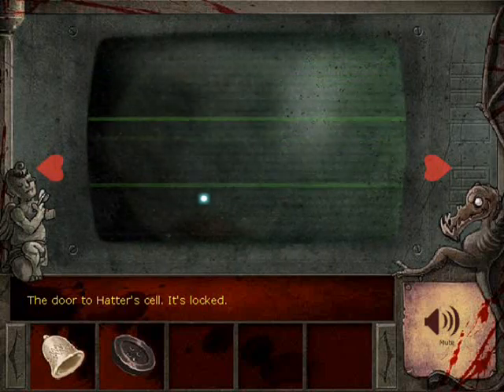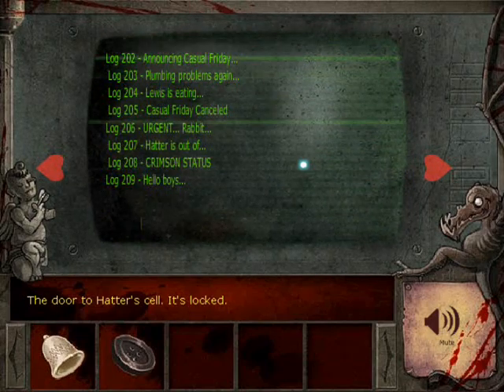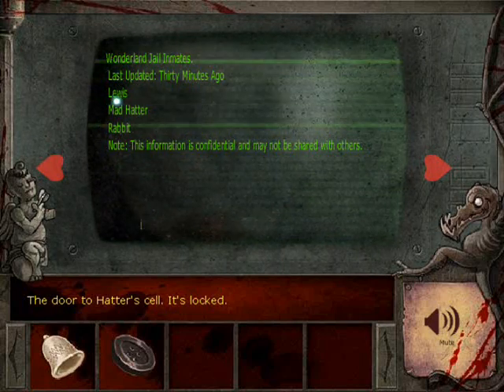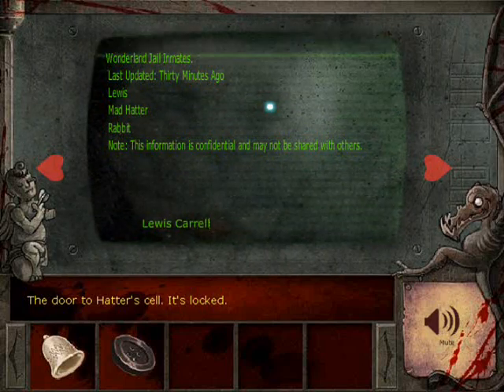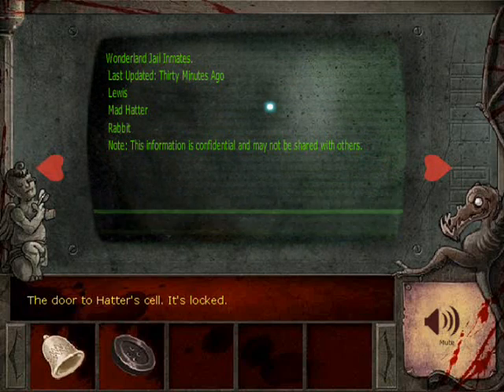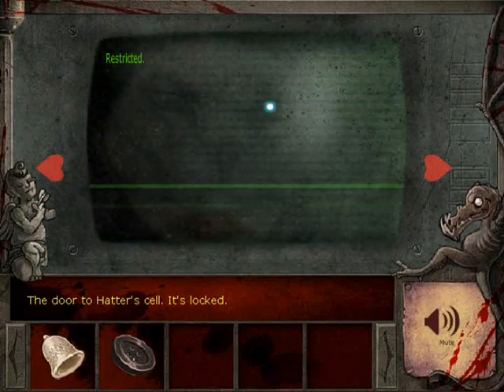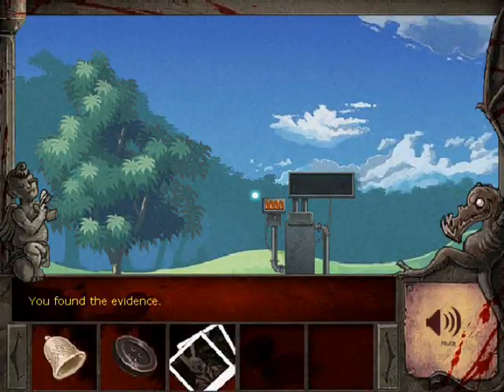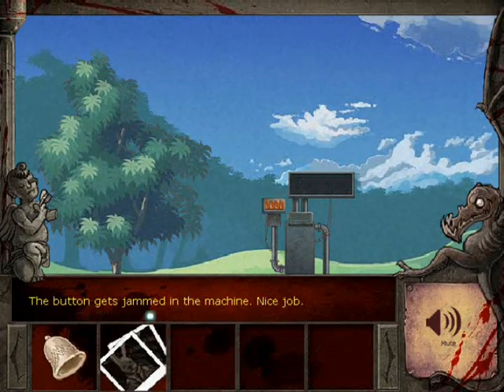Secrets from Alice is Dead Series